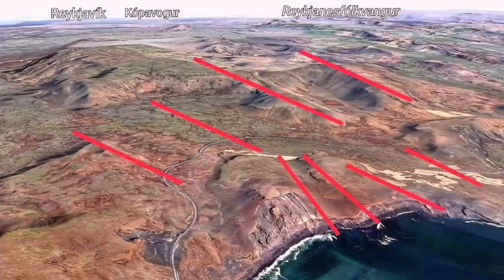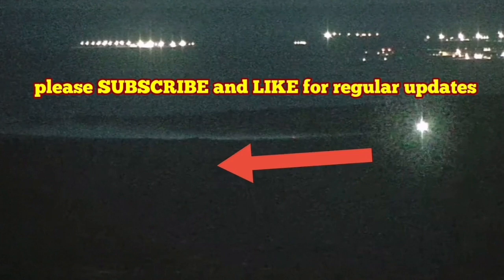Lava Flowing SSE Direction Towards The Ocean In Iceland Fagradalsfjall Geldingadalir Volcano